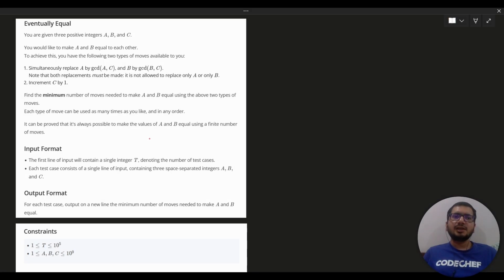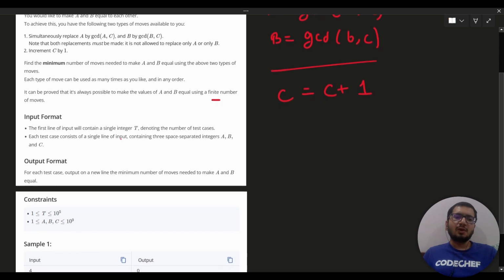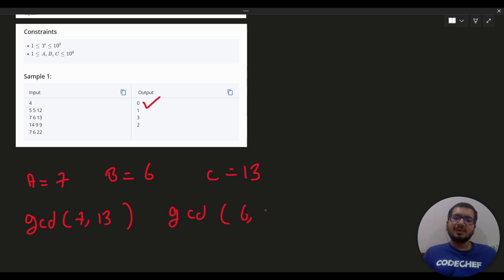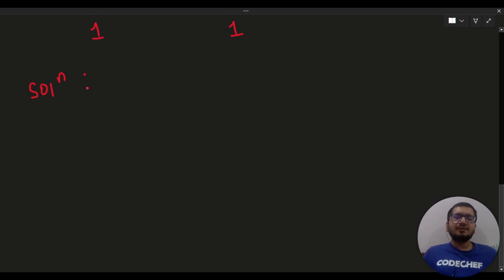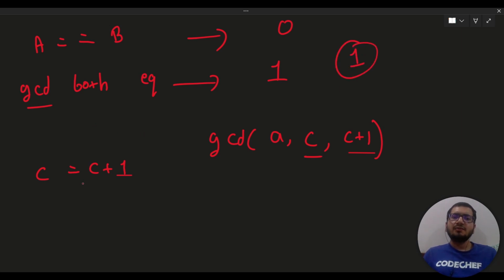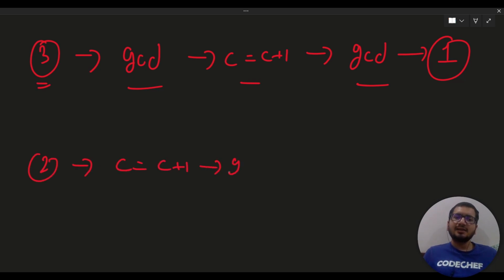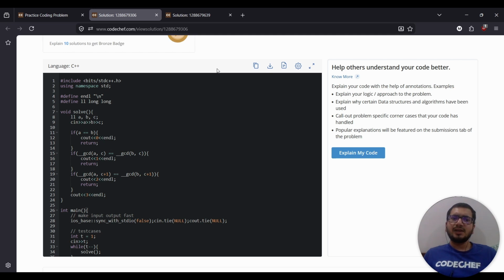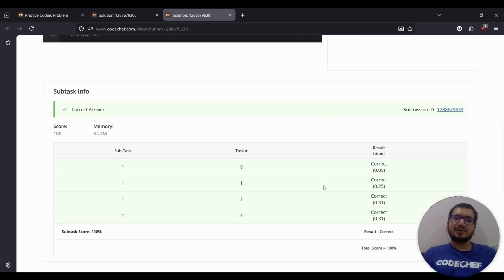Eventually Equal | EQMNG | Starter 242 | CodeChef Official Solution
Learn how to solve Eventually Equal from CodeChef Starters 242 with a step-by-step editorial explanation. This problem involves mathematical observations, transformations, and efficient implementation.